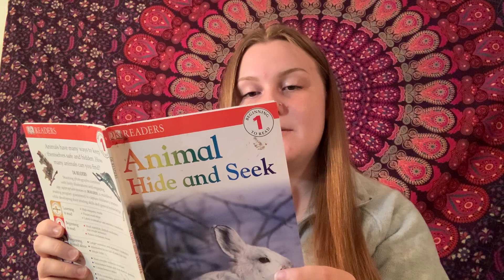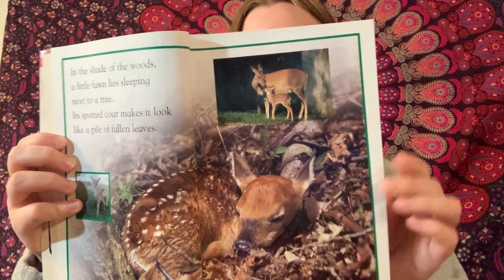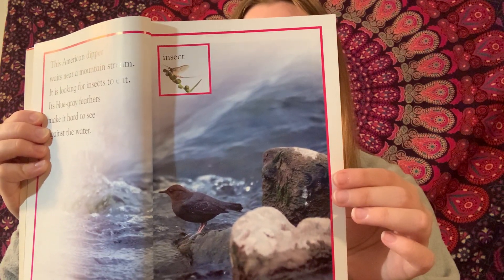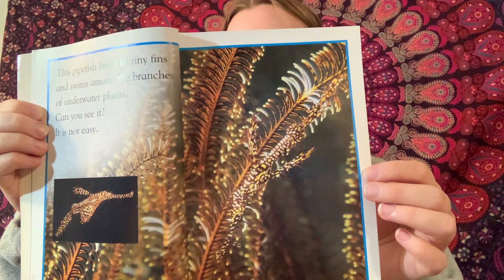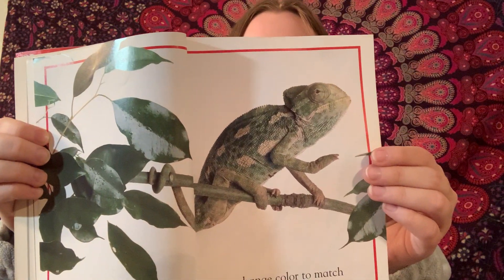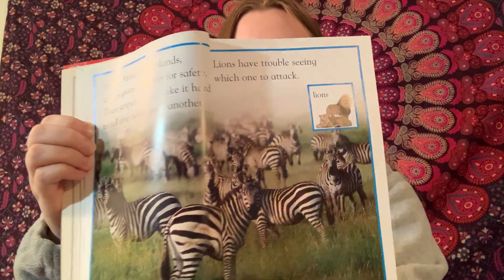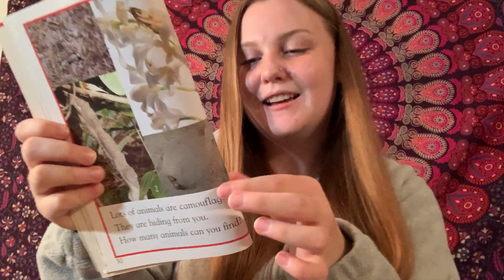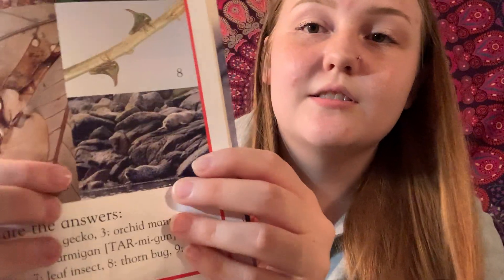Story Time With Miss Haley Animal Hide and Seek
Animal Hide and Seek By Penny Smith